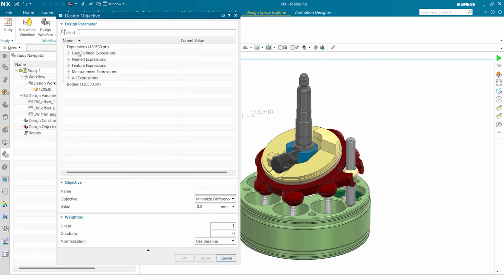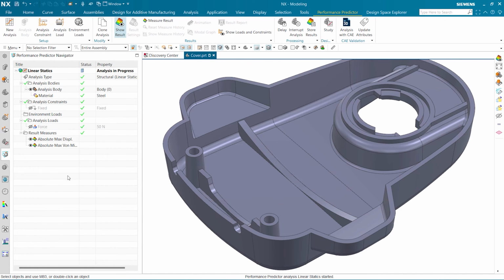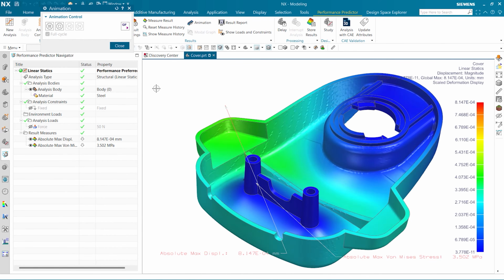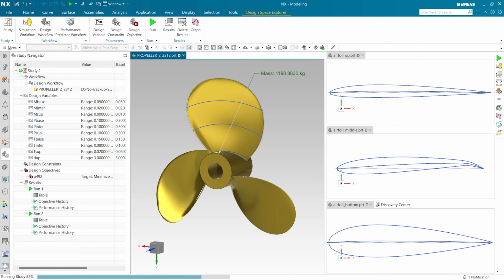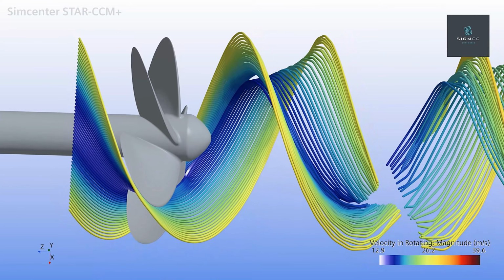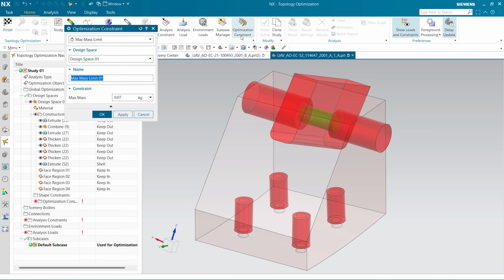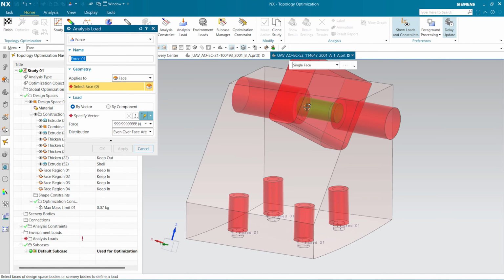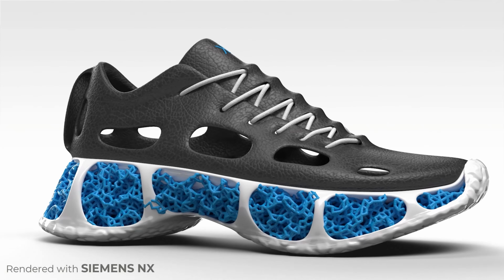NX CAD/CAM Insights | Simulation-Driven Design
Find out how the concept of simulation-driven design can really be put to work in Siemens NX, and what the different applications are for both traditional design and design for additive manufacturing.

In this Insight Alexis Capoen illustrates this with several application cases that are as beautiful as they are effective.

Improve your design cycle by integrating simulations earlier in the process, and gain in efficiency by using the complete Siemens NX software.

On our channel, we provide insights into working with Siemens NX and publish webinars or tutorials on using NX CAM.
You work with Siemens NX and stumble over a problem every now and then for which you can't find an answer? Or you would like to make your work with NX even more efficient?
Then you have come to the right place.